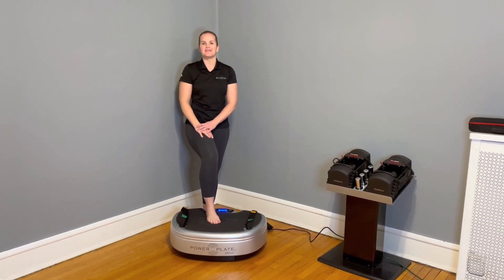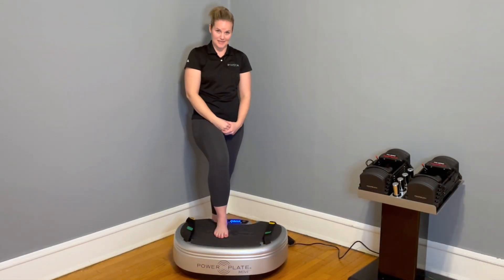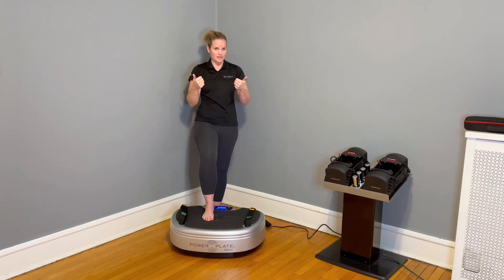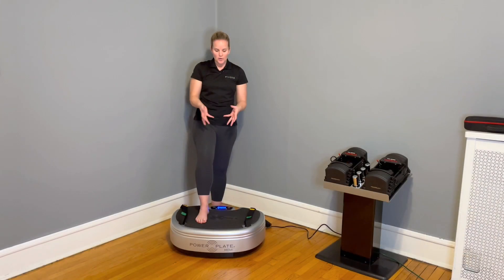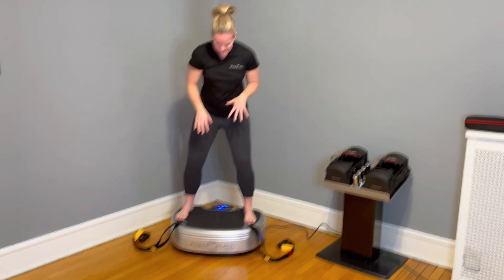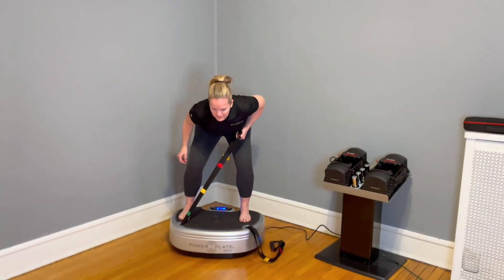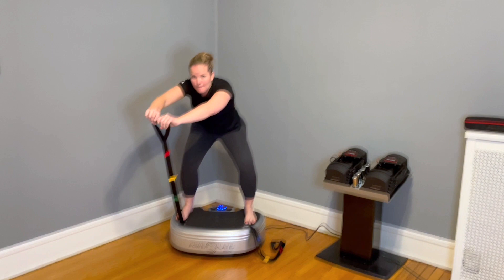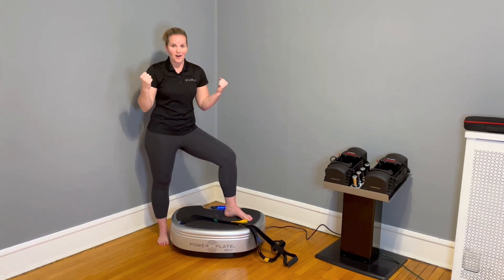Benefits of Vibration Plates for Osteoporosis & Women | Power Plate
Osteoporosis, a degenerative bone disease, occurs in 1 in 3 women who are of perimenopause and menopausal age. Women diagnosed with osteoporosis are at increased risk of bone fractures due to simple bumps and falling.

To counteract the risk factors, weight bearing exercise is a prescribed antidote to help osteoporotic women. While traditional weight-bearing exercises are often prescribed, not all osteoporotic women can lift heavy loads. The best vibration plate for osteoporosis offers a safe and efficient alternative. Let’s explore these vibration plate benefits for women, including enhanced circulation, balance, and mobility.

Through the research of Julius Wolff, a German anatomist and surgeon, we learn that the human body can adapt and replace bone tissue through loading. In fact, the biological principle of Wolff’s Law describes that bone remodels along the lines of stress.

Reflexive muscle activations happen rapidly on the Power Plate. For example, setting the plate to vibrate at 30Hz for 30 seconds, stimulates 900 potential muscle activations. Compound that with 5-10 movements for 30 seconds each at 30 Hz and a lot of good stuff is happening!

In this video tutorial, learn how a vibration plate for osteoporosis can be safely integrated into your routine and why the Power Plate is often recommended for supporting bone health in women. Power Plate is a phenomenal tool to incorporate into a weight bearing exercise program, without requiring the exerciser to lift a lot of extra weight. The vibration increases the load and forces to the bone tissue, without predisposing the exerciser to injury. A win win!

To learn more about how Power Plate and osteoporosis research are changing women’s health, visit powerplate.com or download the free app.